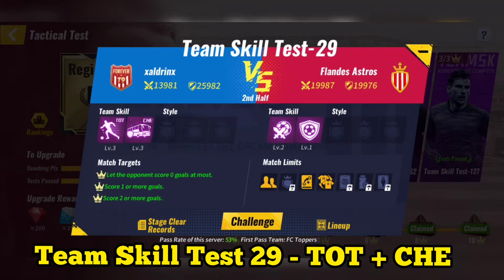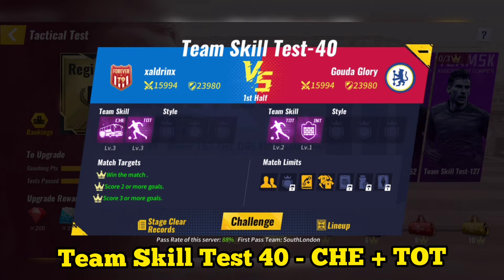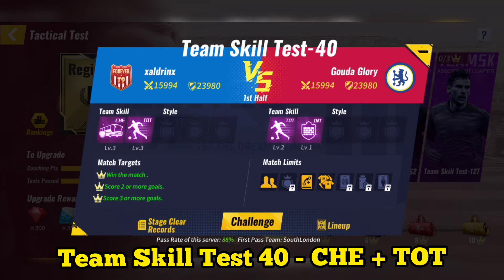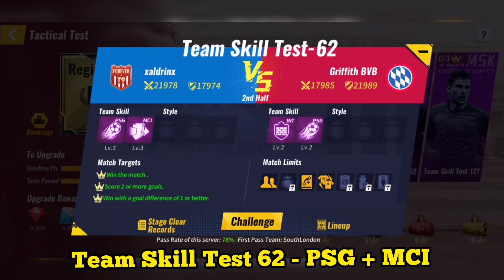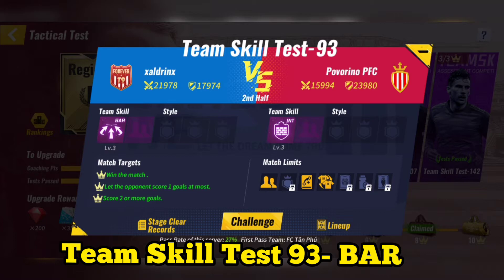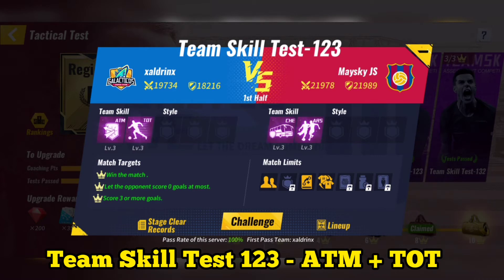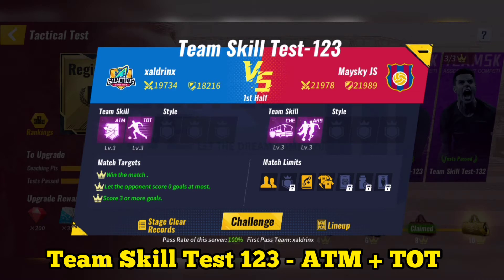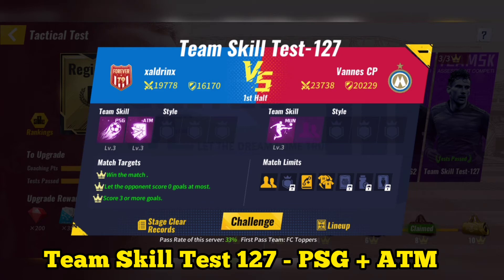Football Master 2 Team Skill Test 29 , 40 , 62 , 93 , 123 , 127 - how to complete tactical test